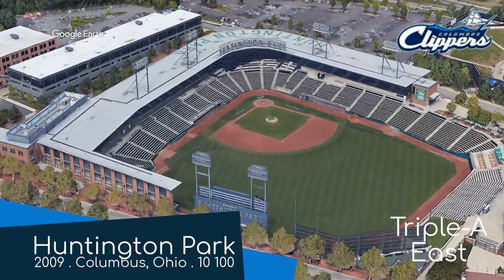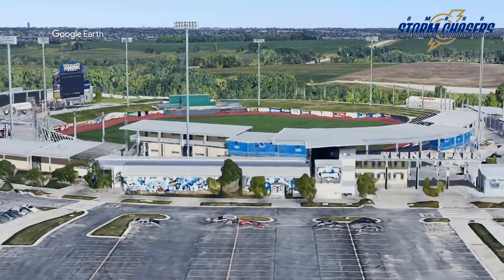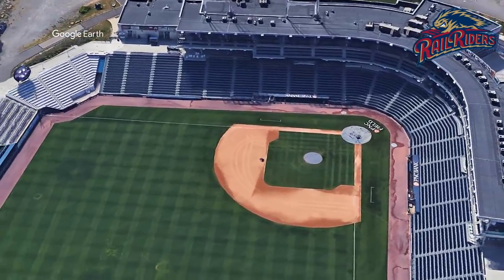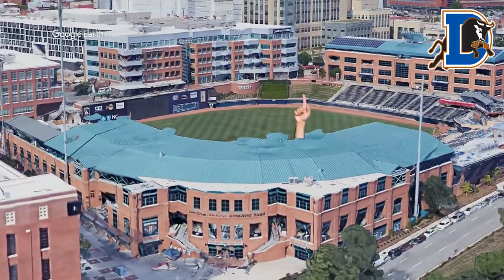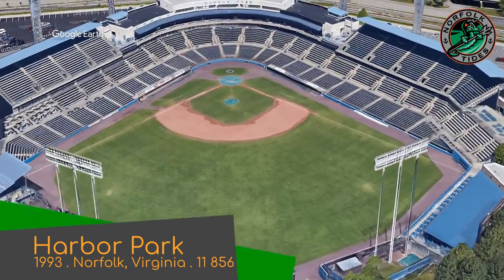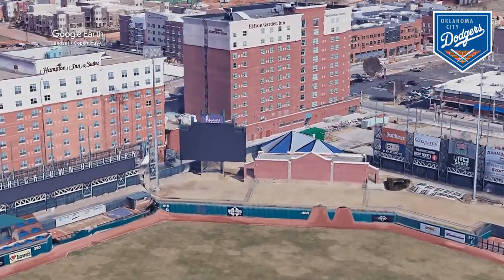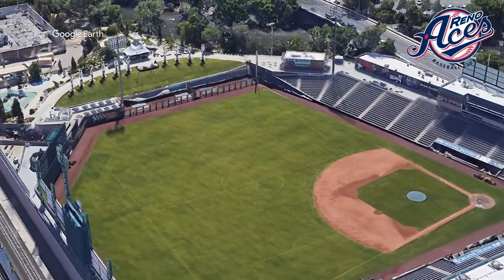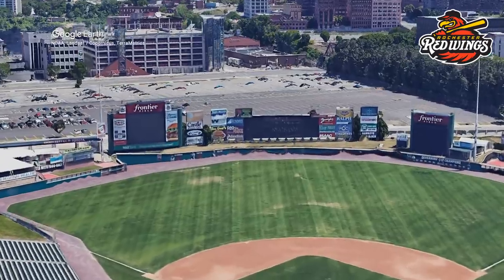The Triple-A Baseball Stadiums!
We showcase all 30 AAA minor league baseball stadiums for the 2021 season. Including 20 Triple-A East Ballparks and 10 Triple-A West Ballparks.